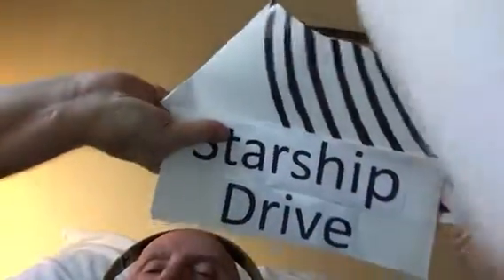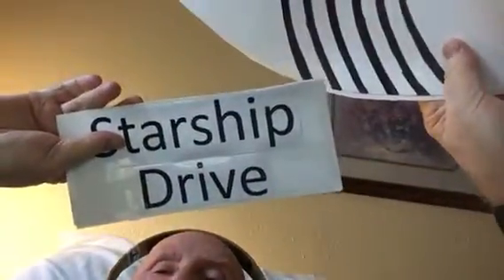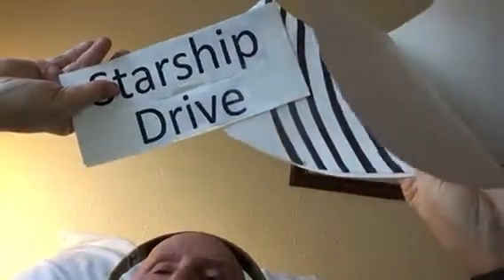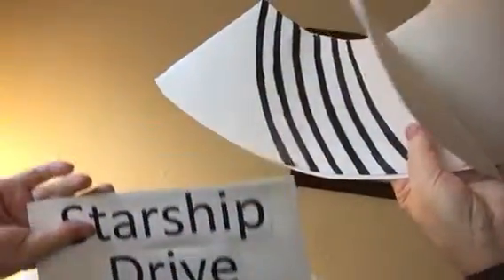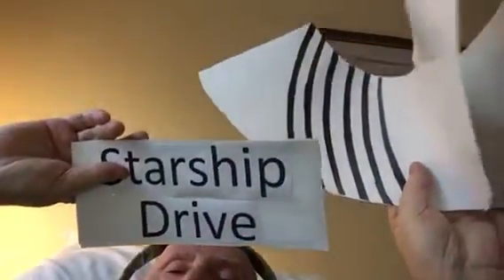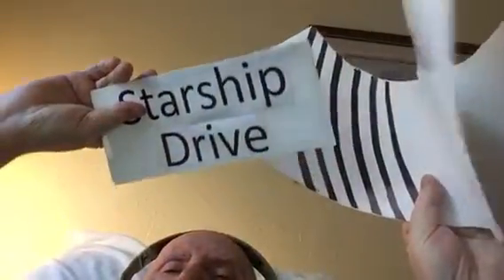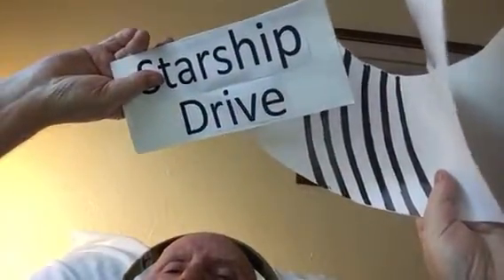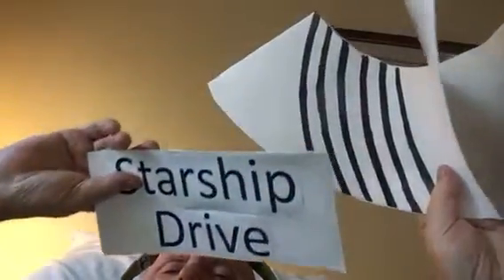Presidential Candidate David Formhals storage Problem